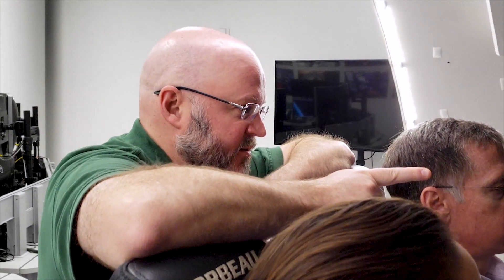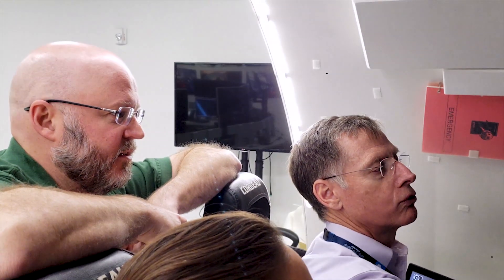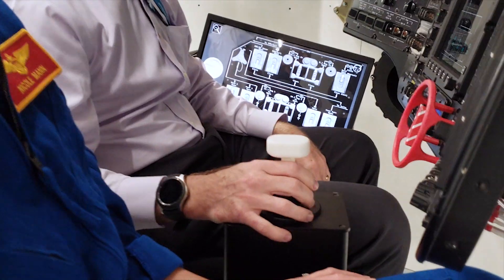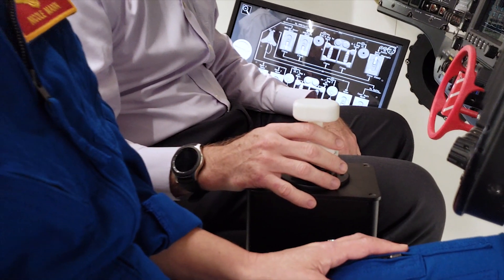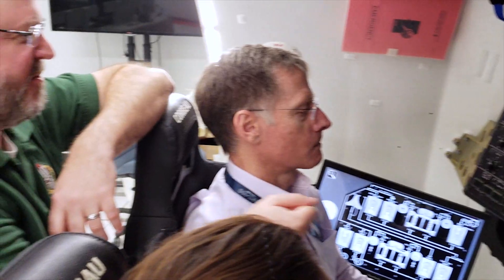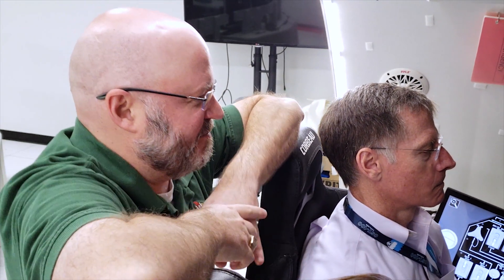Boeing's Veteran Astronaut Trainer Gets the Starliner Astronauts Ready for an All-New Mission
Engineer Steve Gauvain has decades of experience training astronauts. Now, he’s responsible for making sure three-time space shuttle astronaut Chris Ferguson is ready for his return trip to the International Space Station, this time on Starliner. Captured with the Galaxy Note 9.